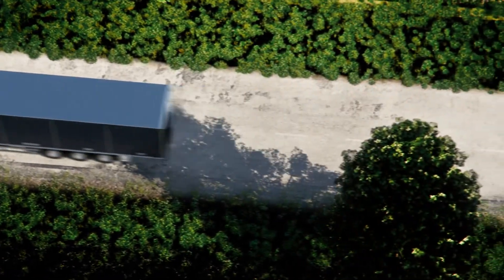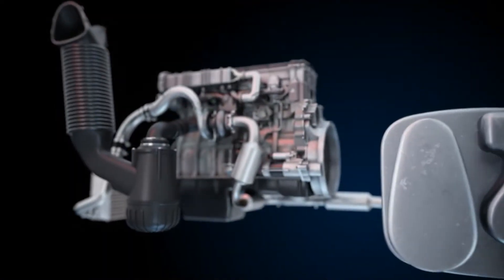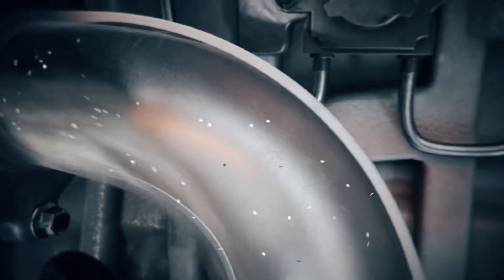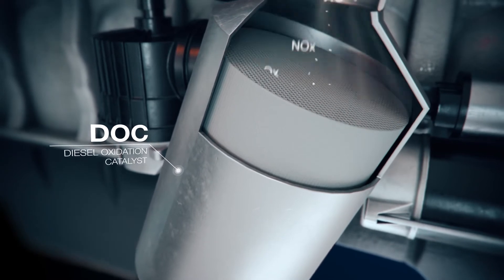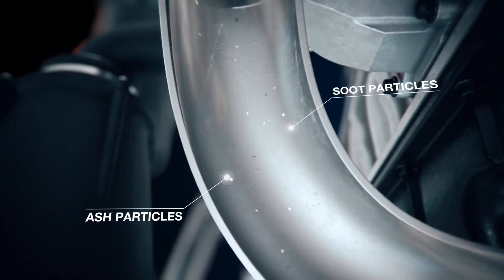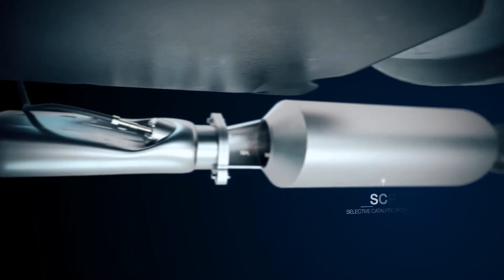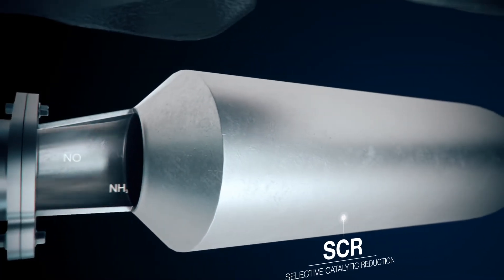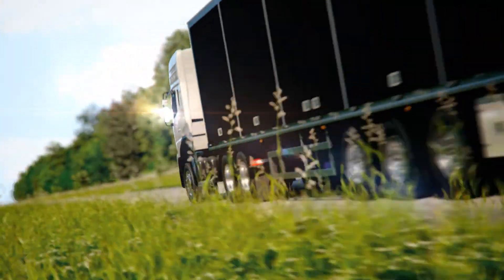About After Treatment Devices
In April 2020, Indian government implemented the Bharat Stage VI (BS VI) emission standard putting stringent regulation on the amount of pollutants coming out of vehicle exhaust. Complying to this has necessitated introduction of series of exhaust after treatment devices in the heavy-duty commercial vehicle segment. These devices help in meeting the stringent limits by chemically converting the harmful exhaust emissions into less harmful gases and filtering out the harmful particulates.

In this video, we show how each of these after treatment devices function in reducing the pollutants.